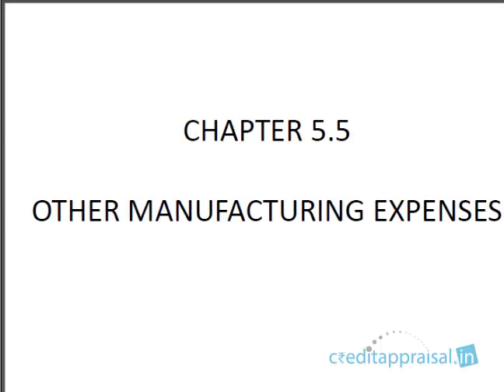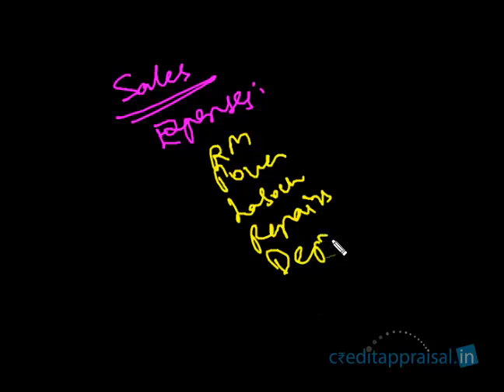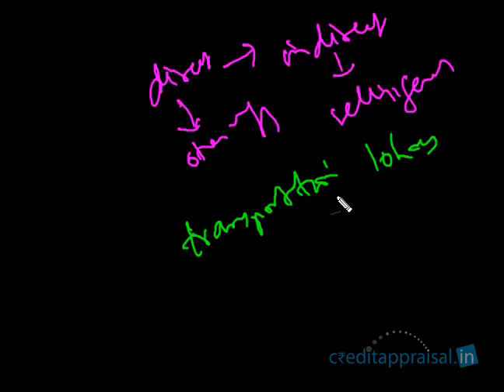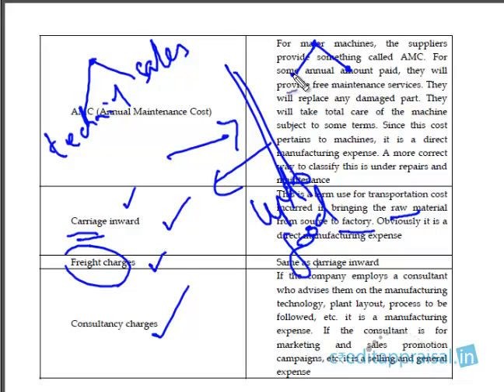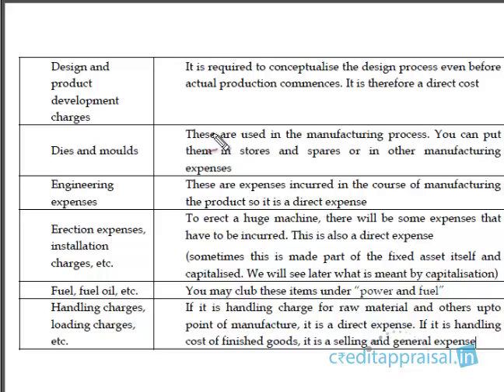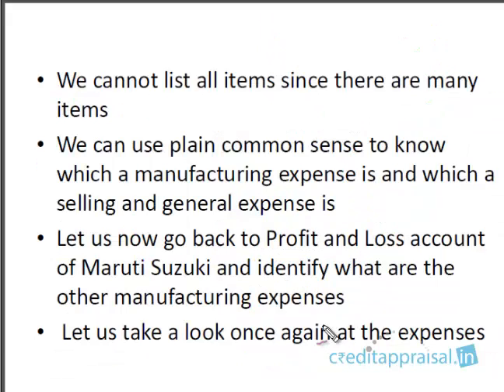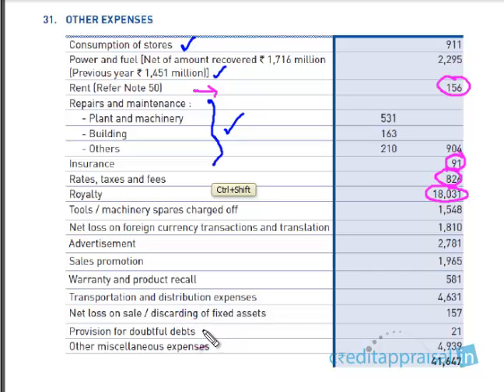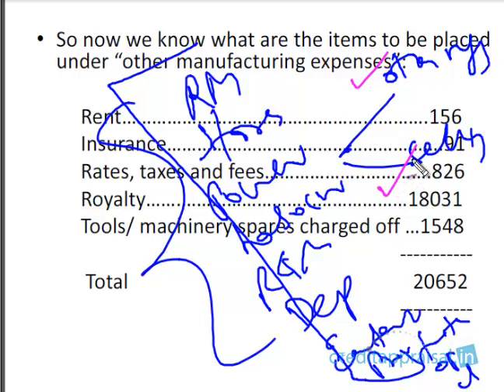5-5 Other manufacturing expenses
Profit and Loss account can contain a large number of items. As a banker,
you are interested only in the major items. We have so far seen the
major expense items of raw materials, stores and spares, power and fuel,
direct labour, repairs and maintenance. Whatever other items you find
in the Profit and Loss account that pertain to manufacturing process,
put it under other manufacturing expenses.